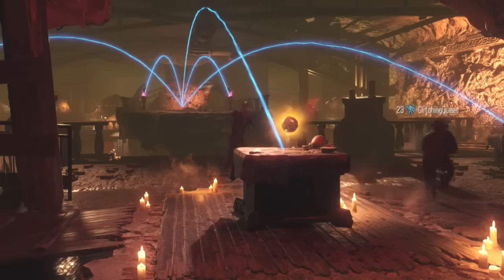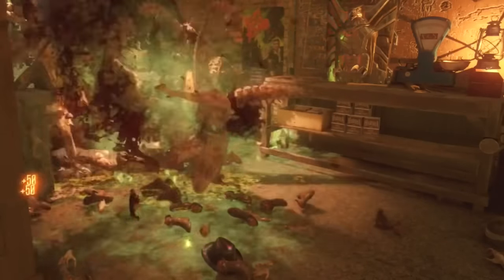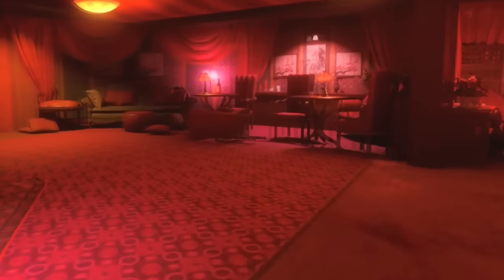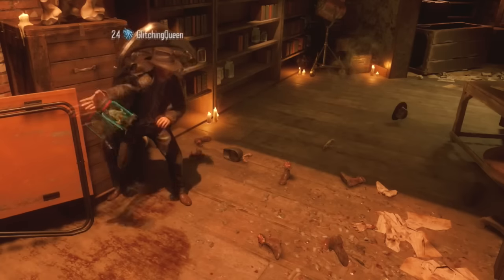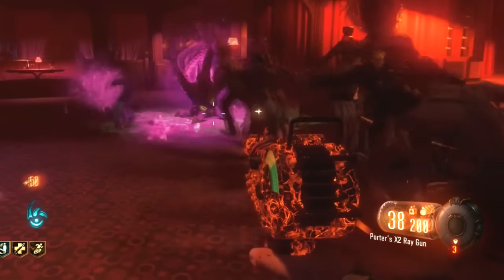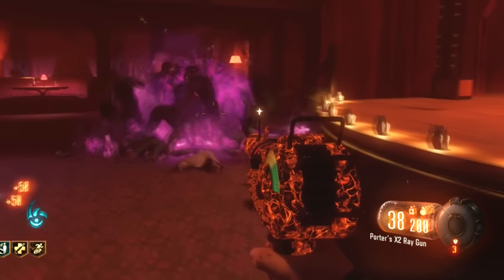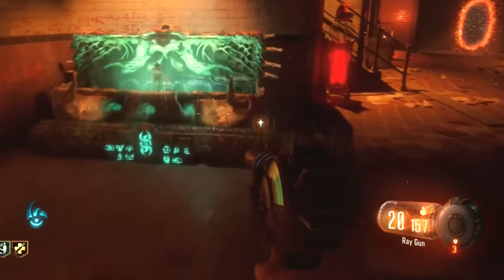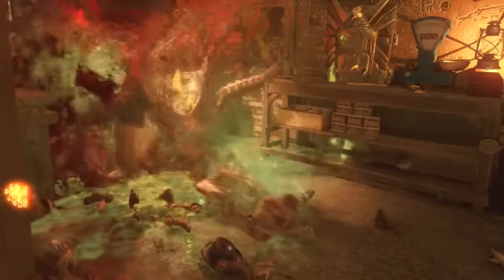Black Ops 3 Zombies NEW EASTER EGG CUTSCENE "FULL TUTORIAL" Shadows of Evil NEW EASTER EGG GAMEPLAY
Call of Duty Black Ops 3 Zombies Shadows of Evil EASTER EGG Gameplay where there is a NEW Shadows of Evil EASTER EGG GAMEPLAY TUTORIAL for a really cool Black Ops 3 Zombies MAJOR EASTER EGG FOUND!